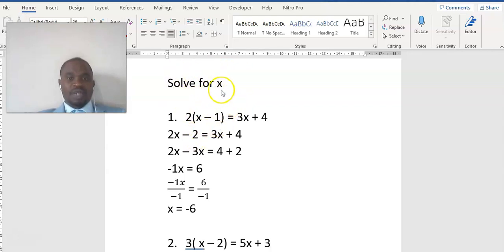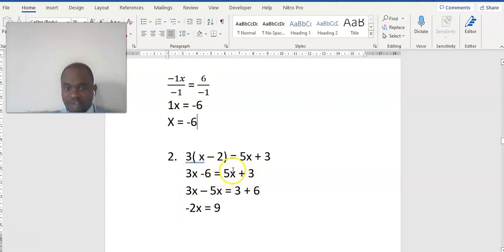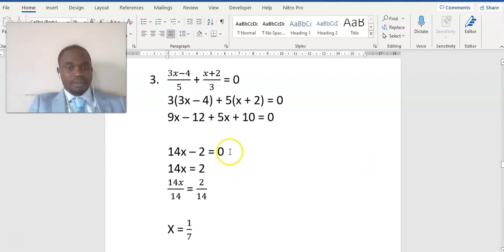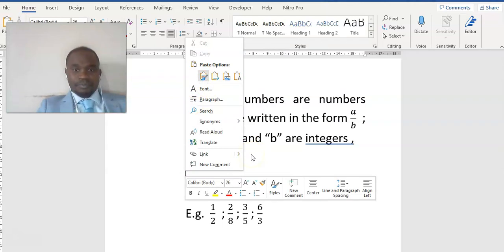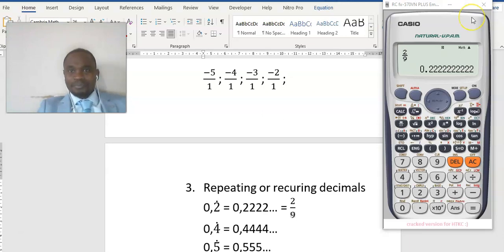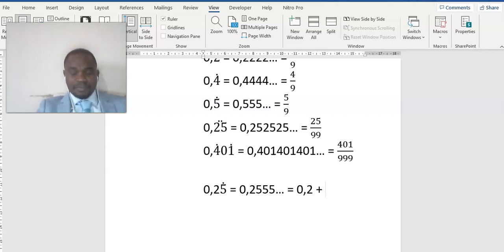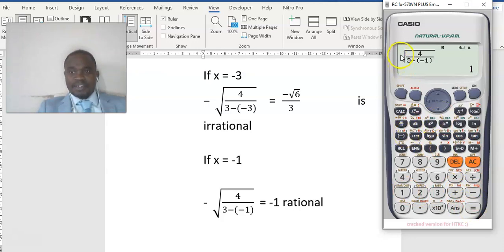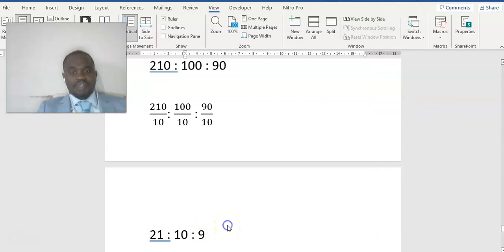Algebraic Equation Grade 9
The video solves for x